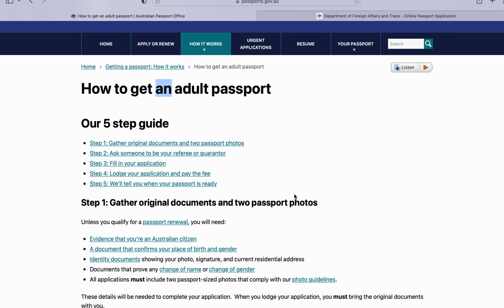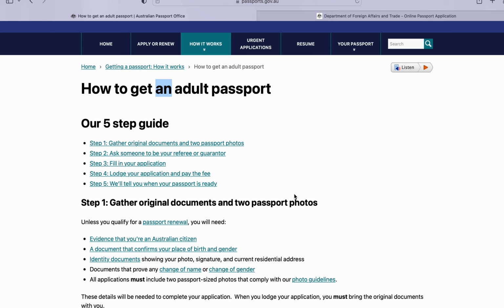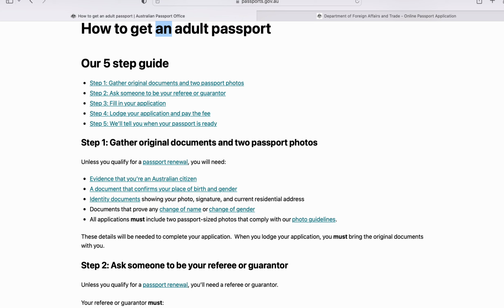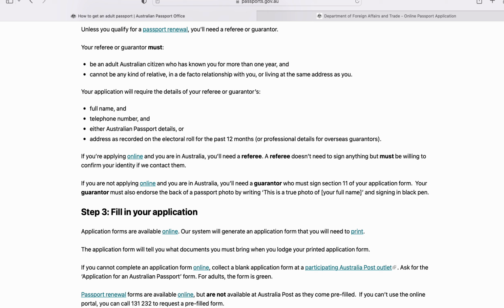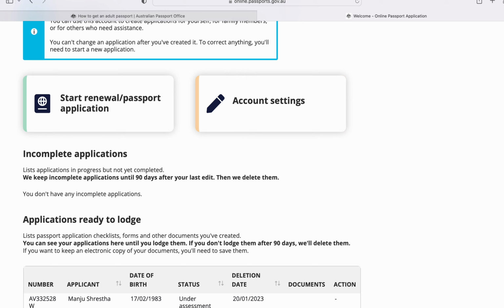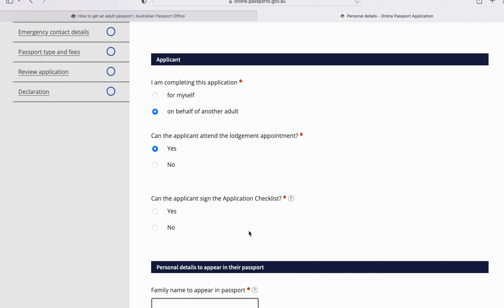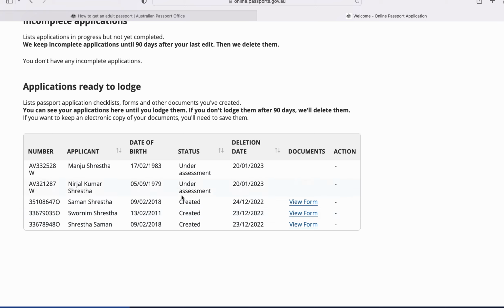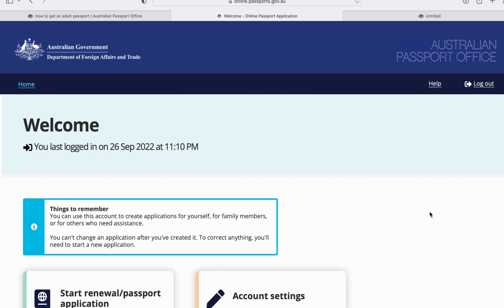Australian passport application for new citizens by conferral for adult / child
This video is specially made for new Australian citizens by Conferral who has recently received  citizenship certificate in Citizenship ceremony. I will elucidate more about visa process and how to apply for visa in other fvideos in future. If you have any queries about visa/ Plz leave the comments.
Thanks
Nirjal